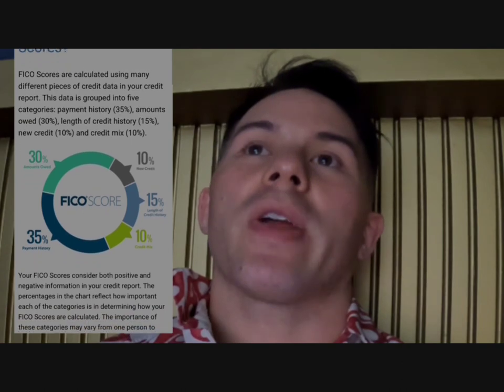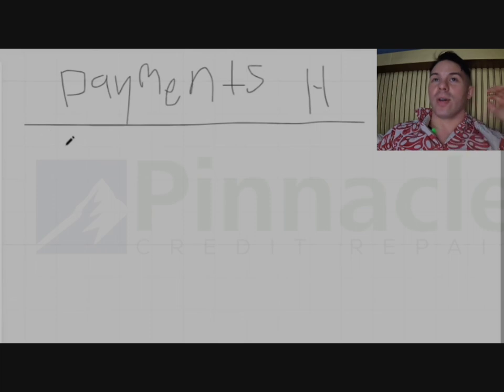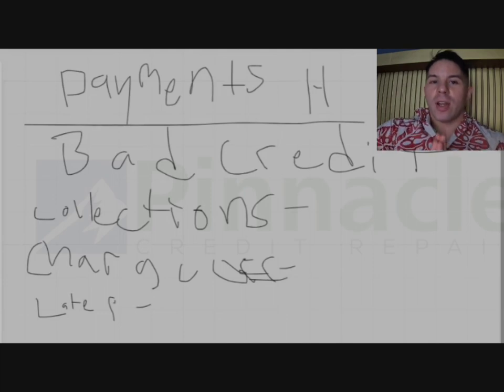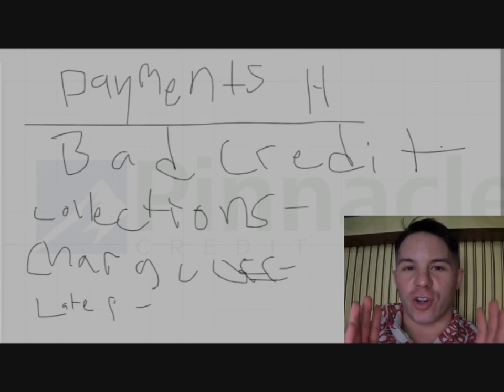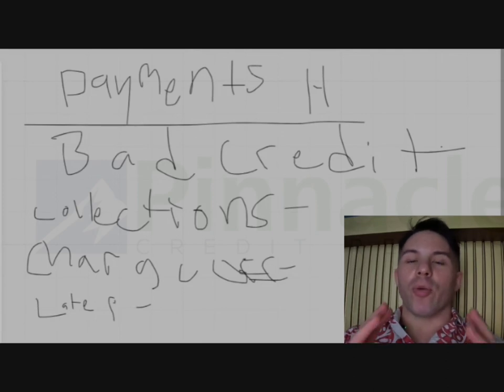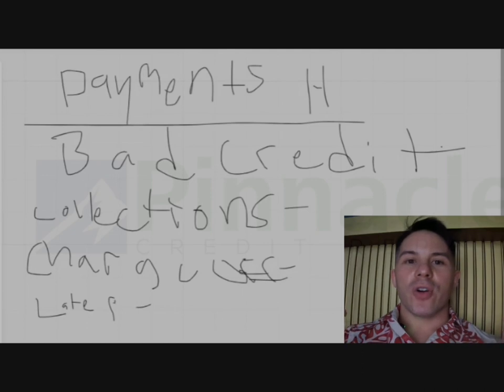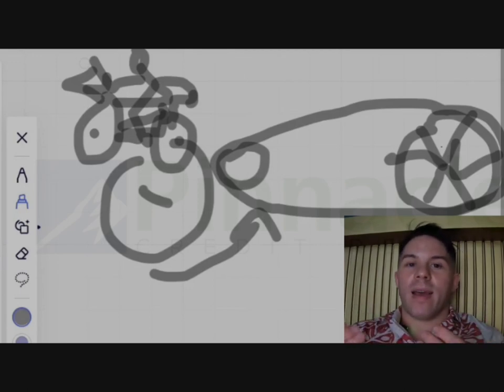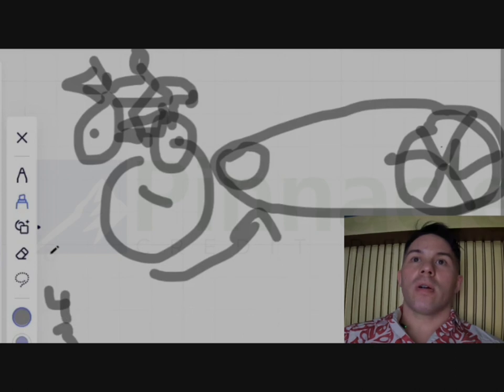Revealing Fair Isaac Corporation's Credit Scoring Secrets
Welcome to a comprehensive look into the secret world of credit scoring! In this video, the owner of Pinnacle Credit Repair provides an in-depth discussion about the endogenous factors of credit scoring that most people aren't aware of. You'll learn what these factors are, why you need to understand them, and how they can inhibit your credit growth if neglected. It's time to unlock your full credit potential! 🚀